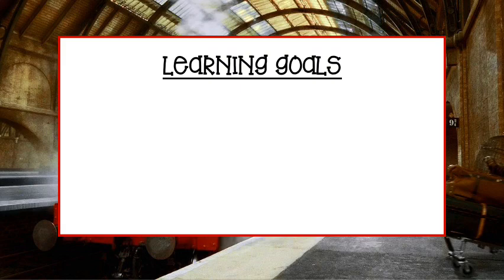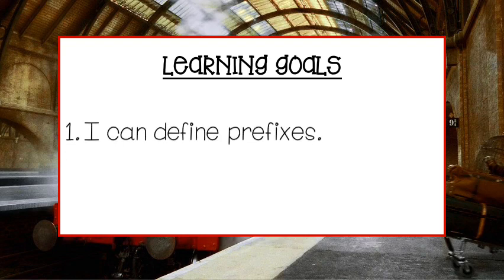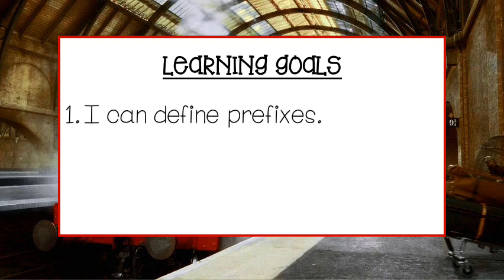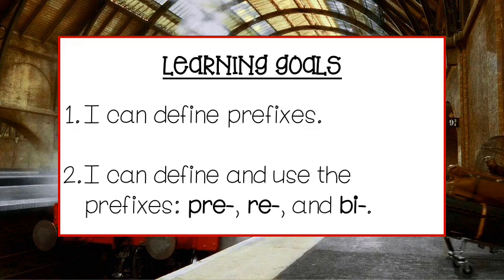Prefixes at Hogwarts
Explore the magical school of Hogwarts Witchcraft and Wizardry and learn about the prefixes: pre-, re-, bi-.